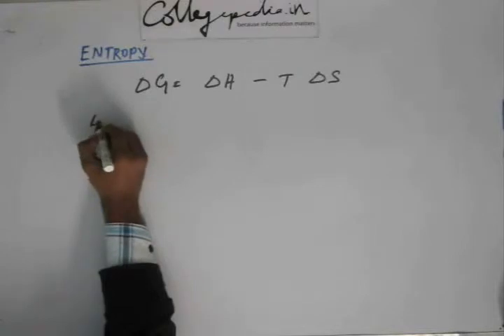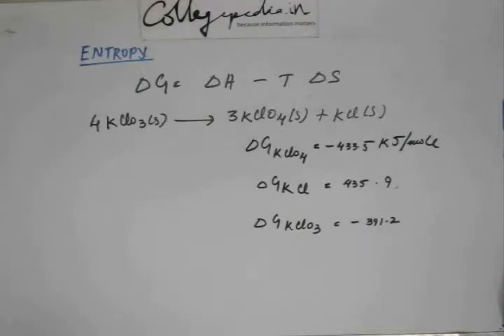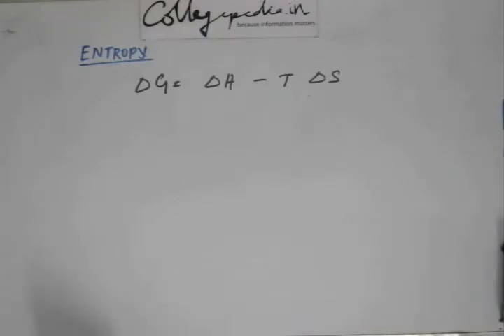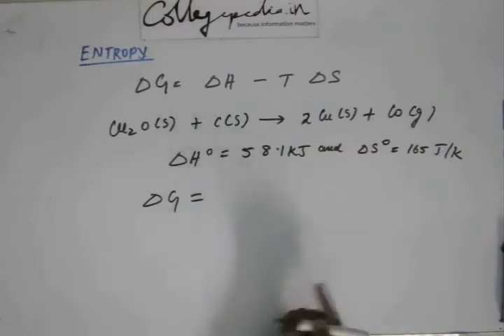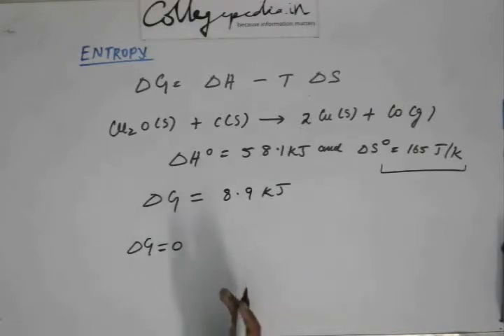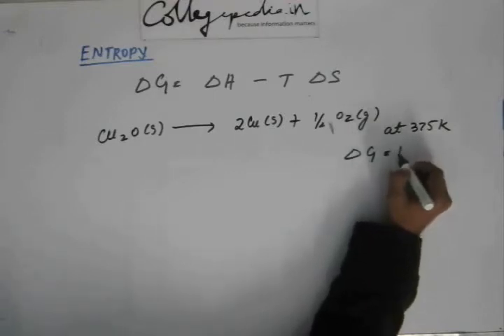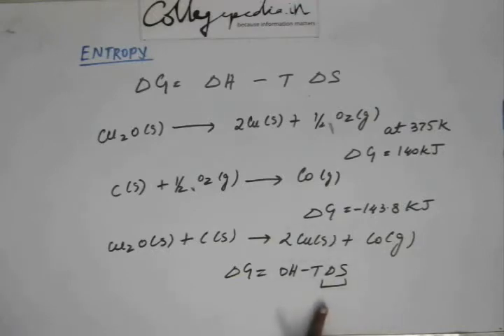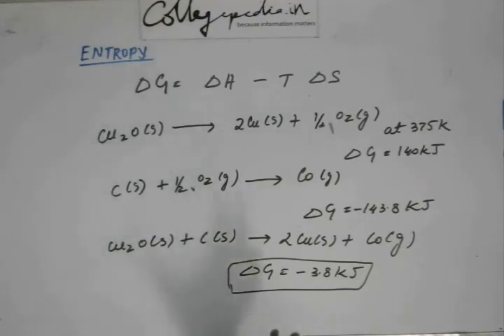Thermodynamics Lecture 30 , Chemistry IIT JEE ( Delta G calculation examples)